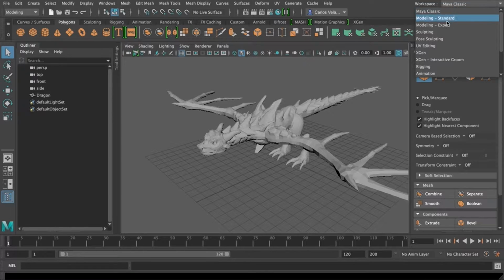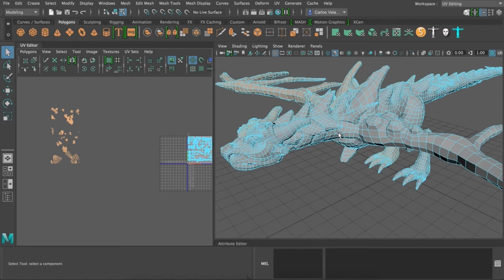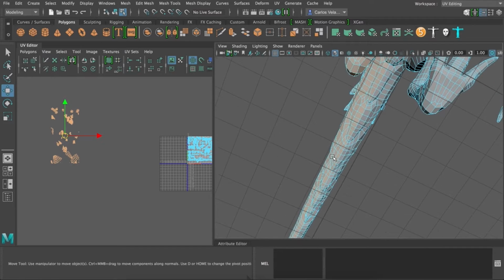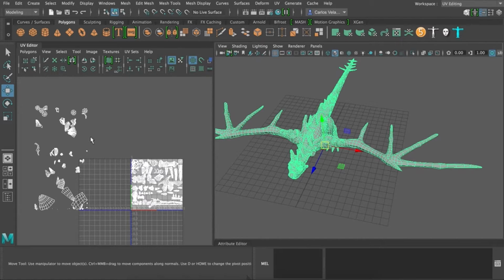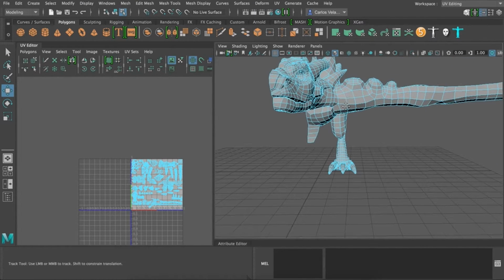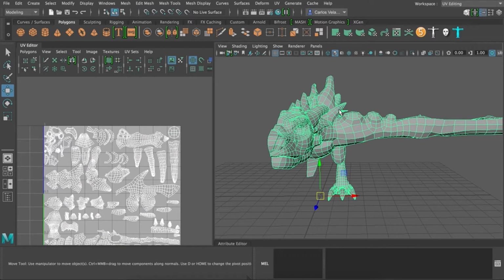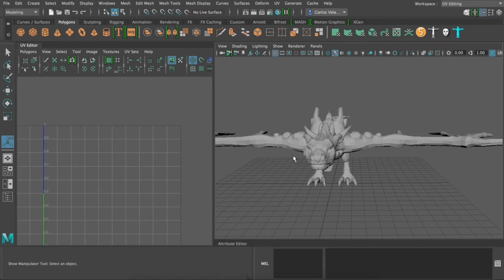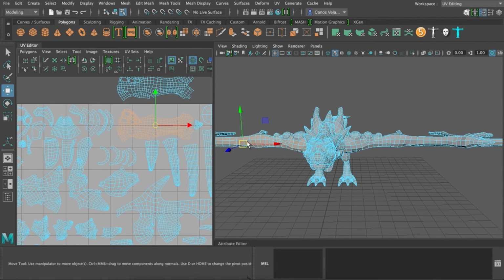How to stack UVs in Maya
Quick tutorial on STACKING UV's of symmetrical meshes.